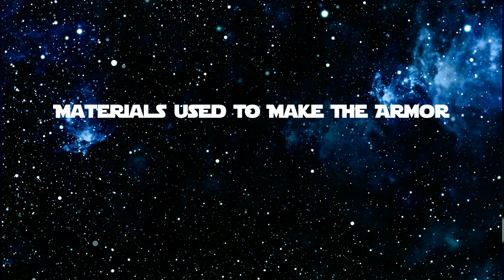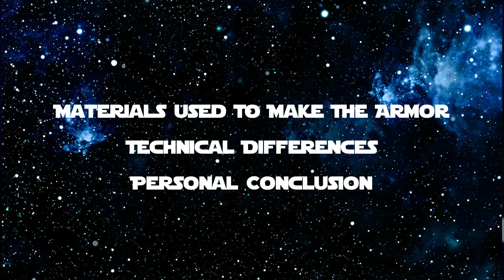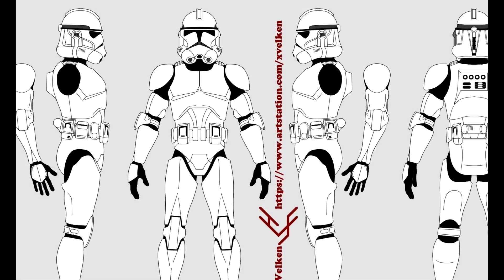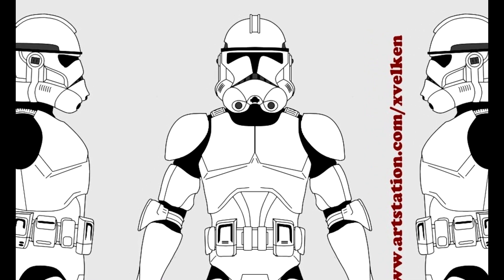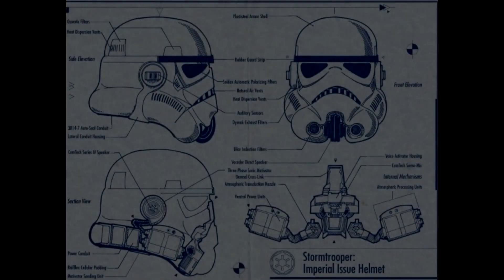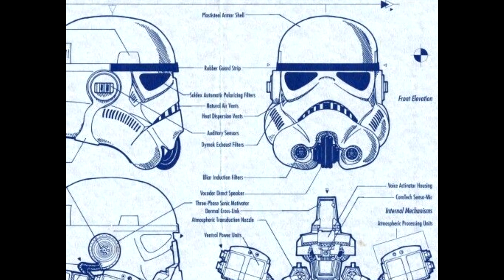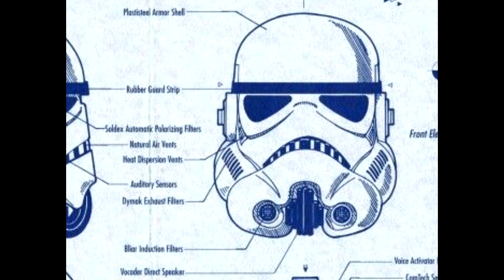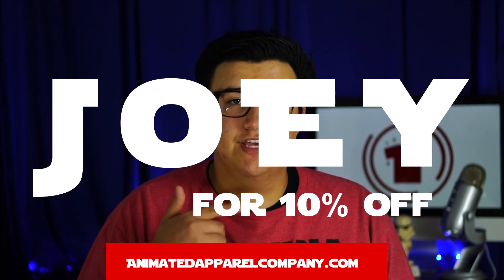Star Wars Clone Trooper vs Storm Trooper | Star Wars Explained | Clone Armor Vs Storm Trooper Armor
Hello Galaxy beings, both human and non. My name is Joey and I'm the Star Wars guy at the Animated Apparel Company. In today's video, we'll be taking a look at the Storm Trooper Armor Vs Clone Trooper Armor.

The force will be with us all!